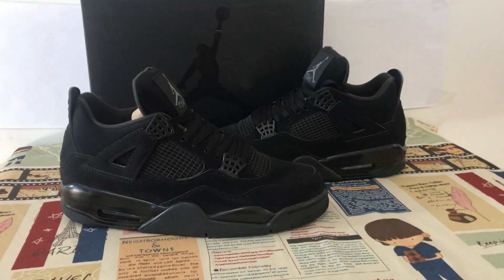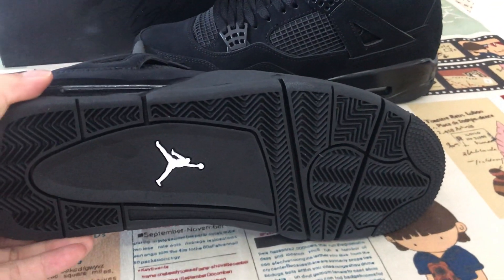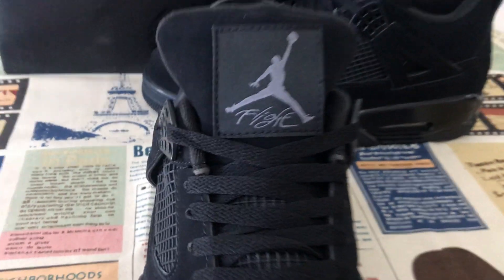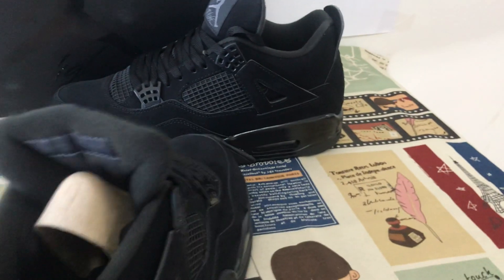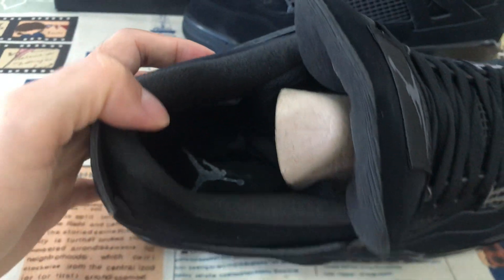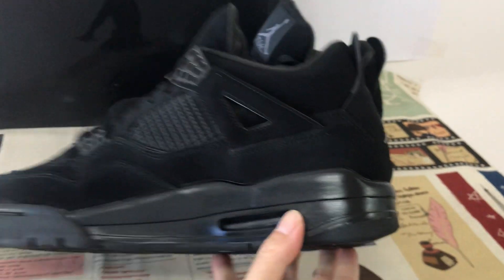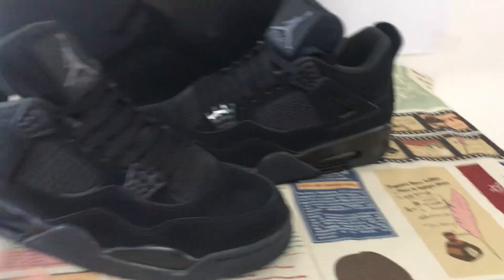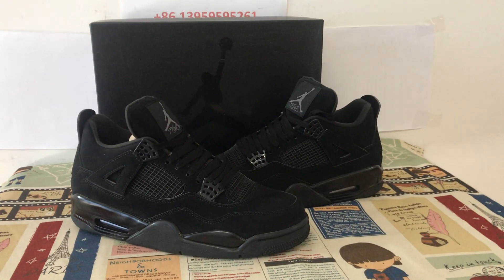Where To Buy Air Jordan 4 Black Cat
Air Jordan 4 Black Cat

Hey friend today give you the detailed review on Air Jordan 4 Black Cat ,if you like them, pls click the below link to order on my

After a long fourteen year wait, the legendary Jordan 4 Black Cat is finally making a comeback! Regarded by many sneakerheads as the best AJ4 colourway ever released, this is a re-release that will certainly go down in the history books, and it is not to be missed!
Arriving in an ultra stealthy all black colour scheme, the Jordan 4 Black Cat is as premium as it gets, with a suede and nubuck constructions that’s built to stand the test of time. A glossy finish makes its way to the eye stays and midfoot cage, and down below, you’ll find a fully blacked out midsole that’s infused with Air technology for comfort that’s as legendary as the shoe itself. To round it all, greyed out branding hits the tongue and heel for a subtle yet striking pop of contrast.
The Jordan 4 Black Cat is, hands down, one of the most iconic Jordan Brand shoes ever made. Debuting in 2006, this is the restock that we all deserve! For the perfect fit, we recommend that you go true to size!
A modern classic that deserves a spot in your rotation, the Jordan 4 Black Cat is set to arrive alongside several other distinct colourways, so be sure to hit that bell icon above for release reminders on the run up to launch, as well as an email alert as soon as these go live!